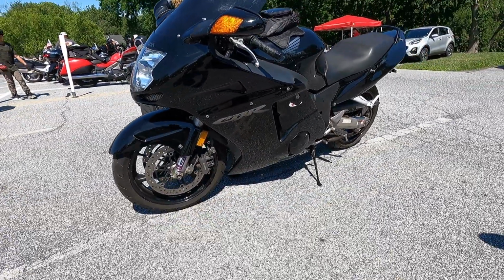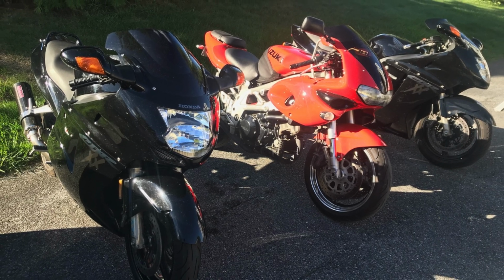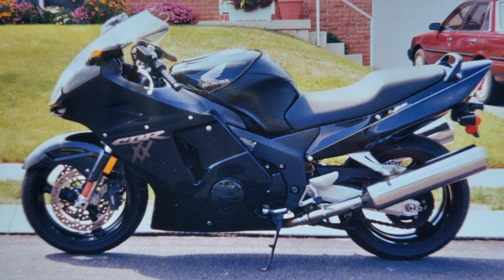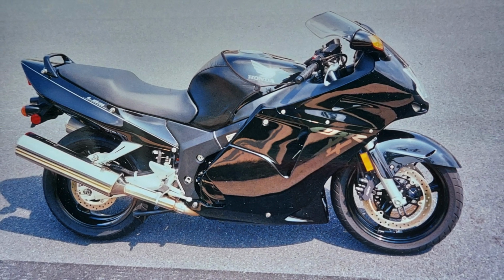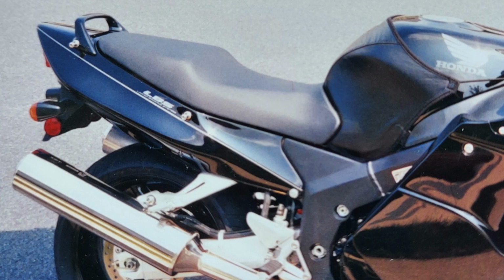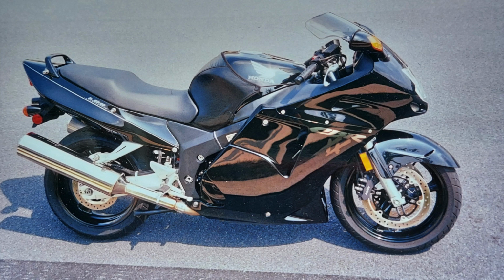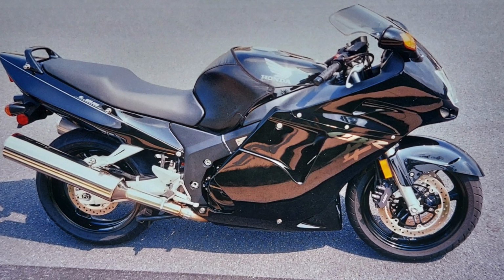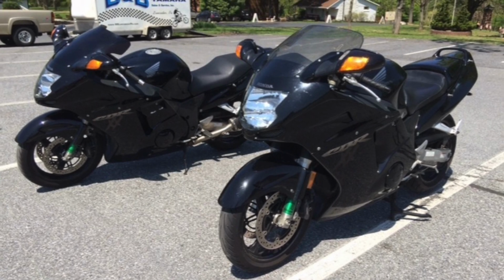Honda CBR1100XX Blackbird Review - Riding Impressions, History, Specs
In this video, I am looking at Honda's CBR1100XX Blackbird (Super Blackbird in Europe).

In this 6th "Blast from the Past" video, I am opening my old photo album and looking at Honda CBR1100XX Blackbird. Honda's mighty Blackbird combined a liquid-cooled, 1137cc, 16-valve motor, 6-speed transmission and slippery aerodynamics to post a 178.6mph top speed during testing. It held the title of "world's fastest production motorcycle" for 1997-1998 until Suzuki's Hayabusa appeared. What was the CBR1100XX like to ride? Let's take a look and find out together!

00:00 - Introduction
01:06 - Blackbird history
02:36 - Blackbird specs
04:00 - Blackbird riding impressions
07:42 - Fun Blackbird story - Dad tops it out!
08:52 - Conclusions
11:20 - What do you think?